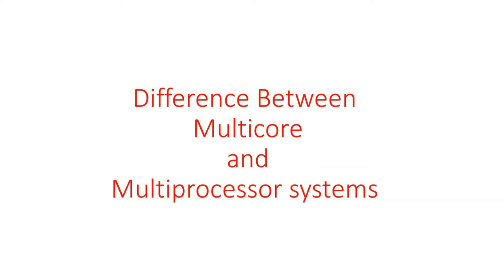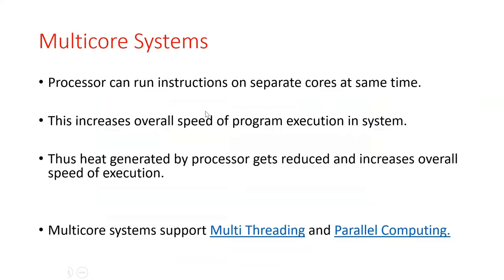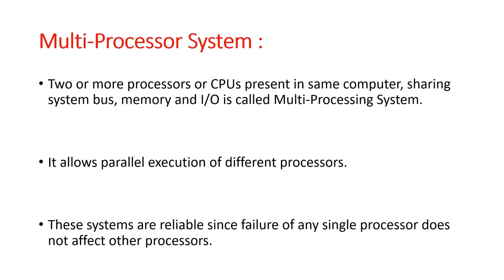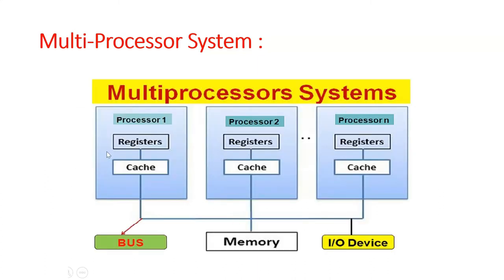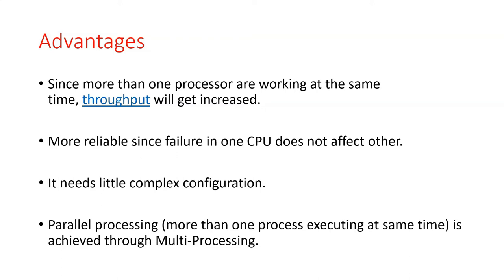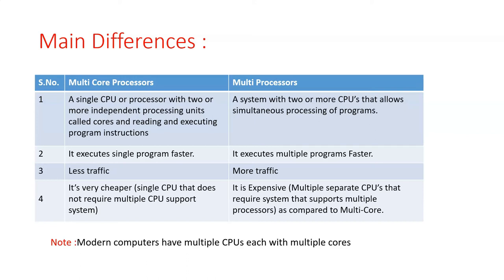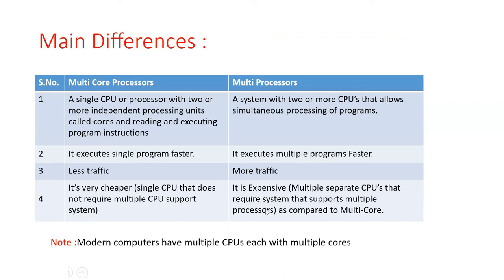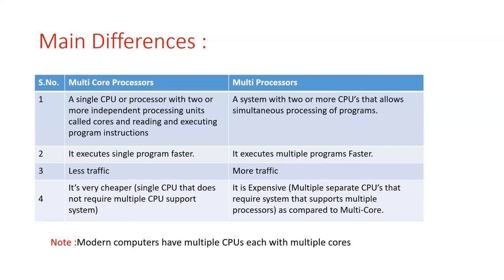Multicore and Multi processor Systems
Multicore and Multiprocessors Systems , working procedure of multi core and multi processors systems. Advantages of multicore prcessors and multiprocessors systems. Differences of multicore and multi processors systems.